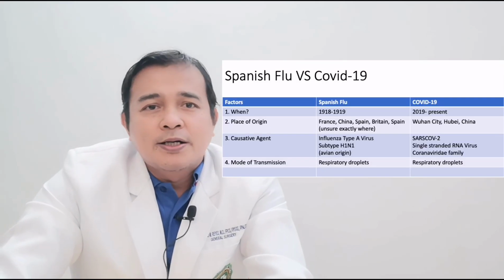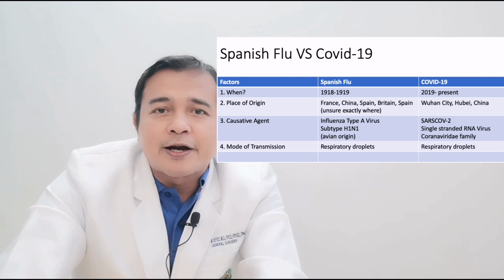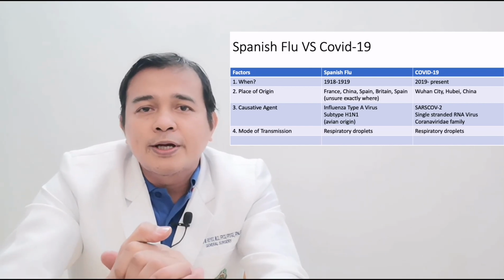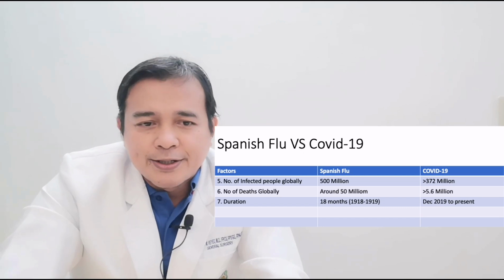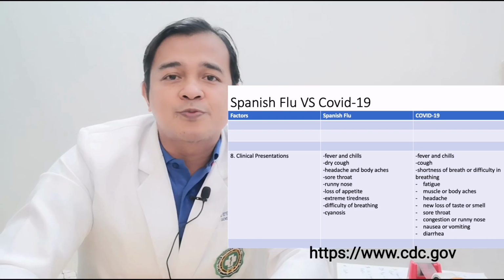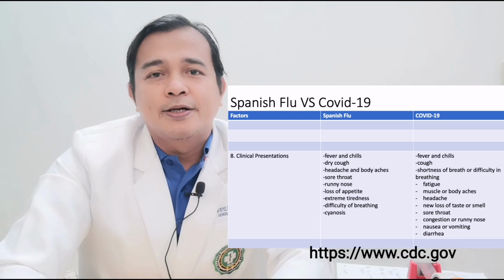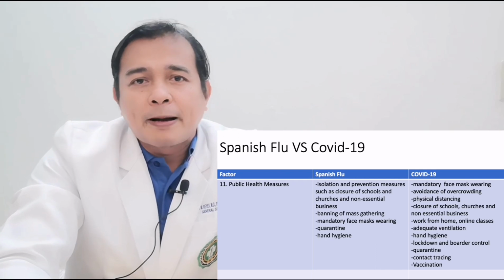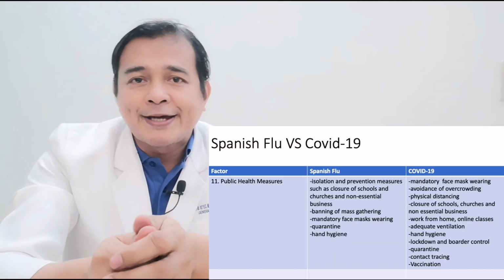End of COVID-19 Pandemic Compared with Spanish Flu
I hope that we learn something from comparing the Spanish flu and COVID-19 pandemics, so that we can apply it to present situation to help end the pandemic.